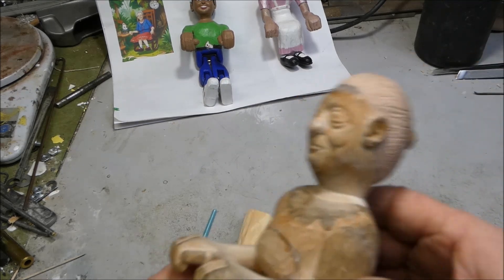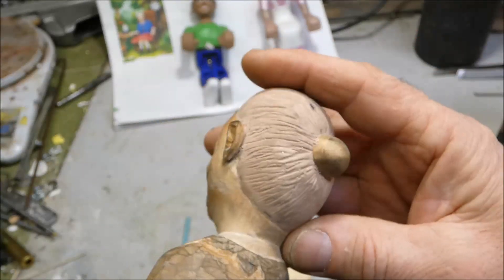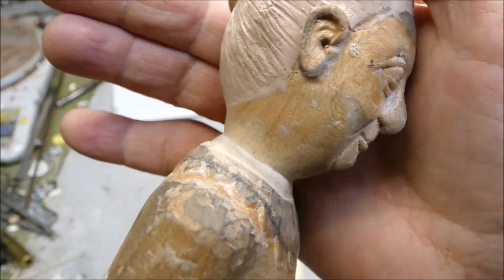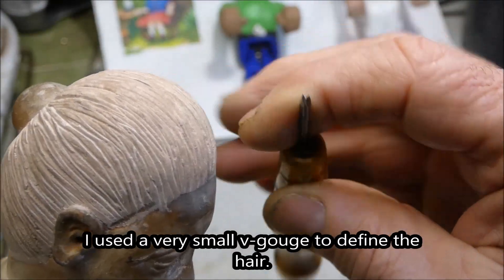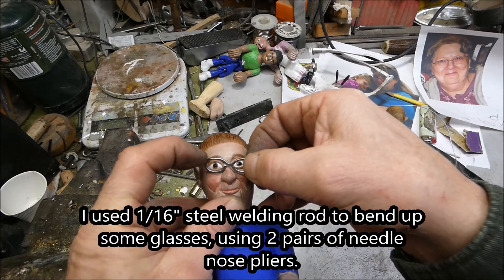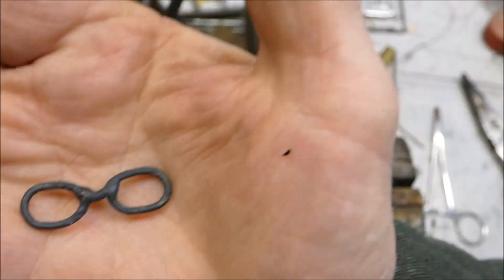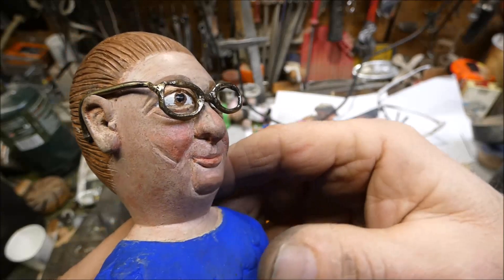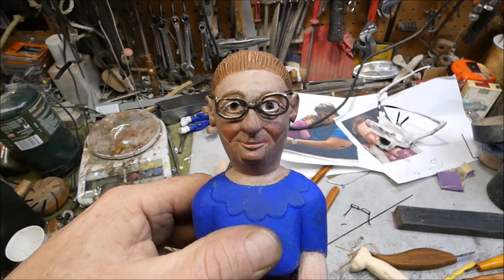Ducelick's whirligig update: using Sculpwood Putty, and welding miniature eyeglasses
Hi friend! This video shows the work I've finished on the grandma figure for Ducelick's whirligig. To fill out the figure some, I used some Sculpwood Putty to give the figure a dress with lots of folds. I also used some putty to add some hair to the figure. After painting the figure, I fashioned some miniature eyeglasses out of some 1/16" steel welding rod. After welding the glasses together, I powder coated them a "brassy gold."
Next, I will finish carving the shoes/legs, and then I will re-work the rocking chair I made for grandma so it fits her better. After that, I will try to get it all working. It's starting to get excitning!
Thanks for stopping by. Music is Back to Portland by Track Tribe.
Warm greetings from Wishram.

Todd